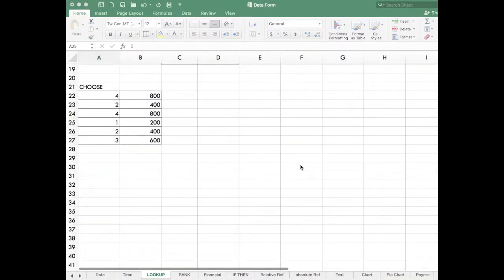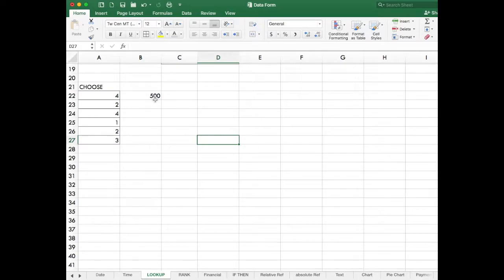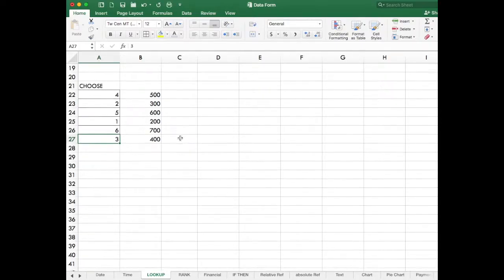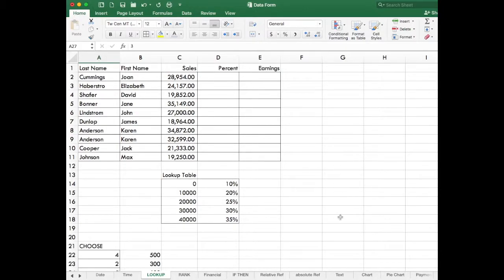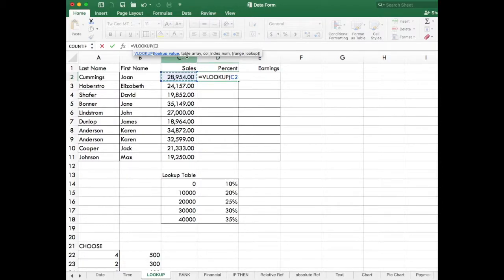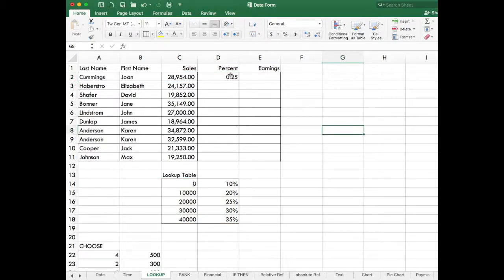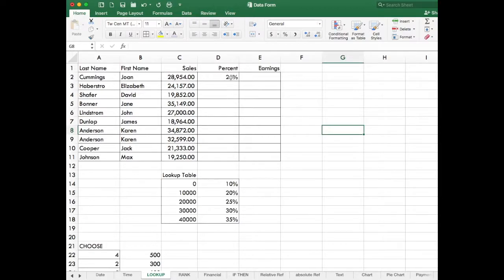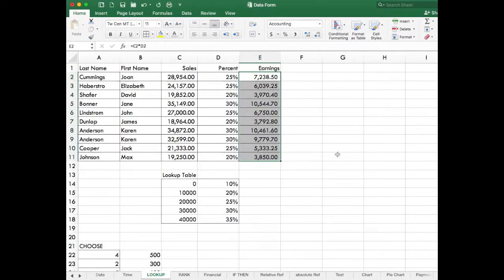7Lookup&Reference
Lookup and Reference in Excel